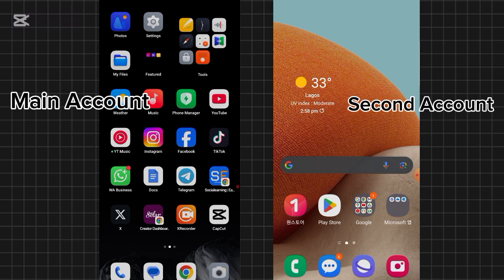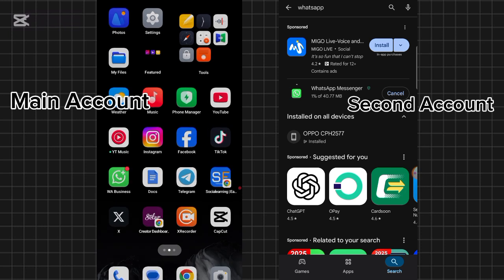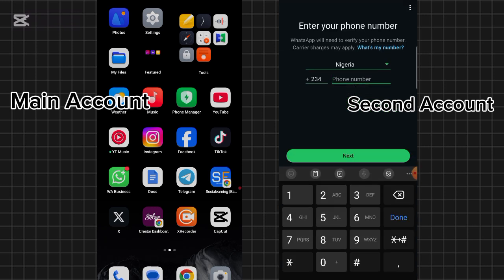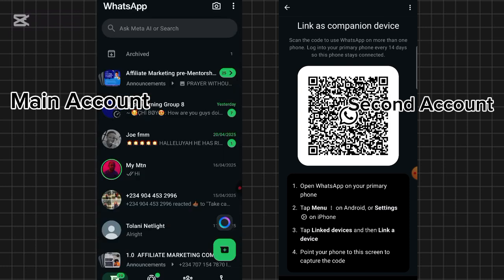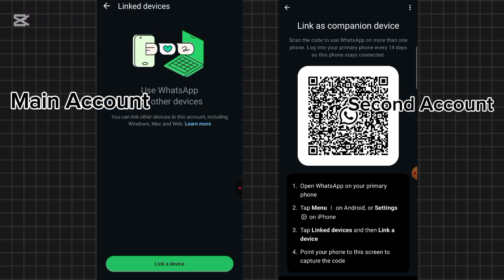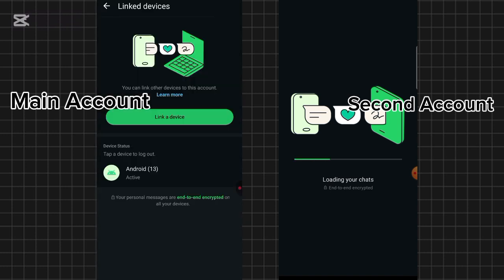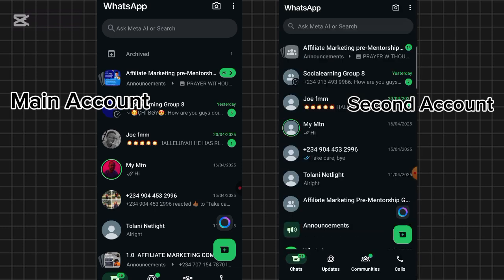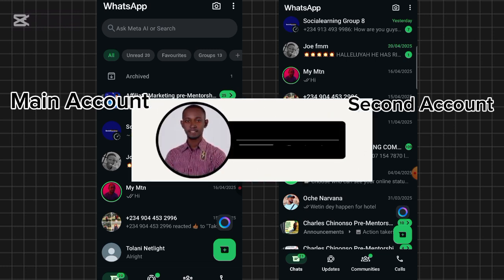How to Use 1 WhatsApp account on 2 Phones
how to use one whatsapp business account on two phones
how to use one whatsapp number on two phones
how to use one whatsapp account on two phones
how to use one whatsapp on two phones
how to use one whatsapp account on two iphones